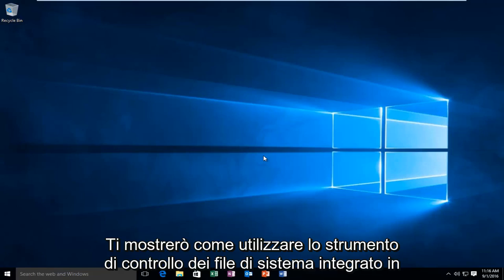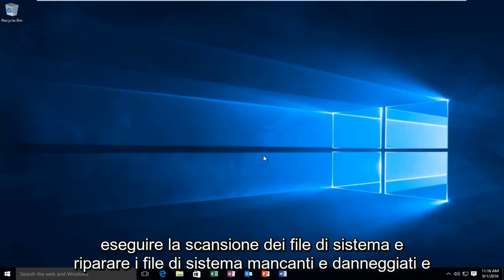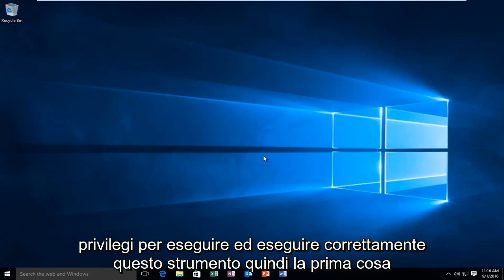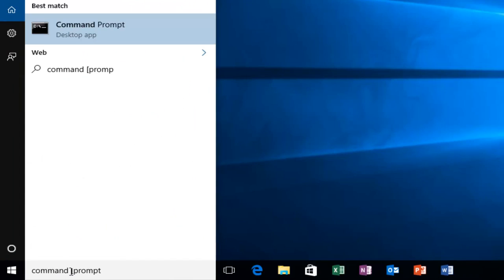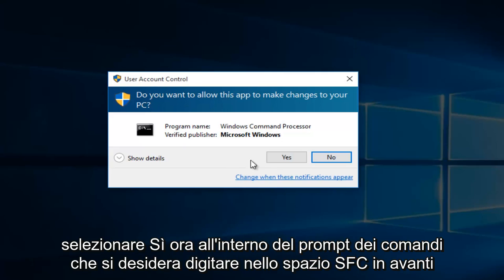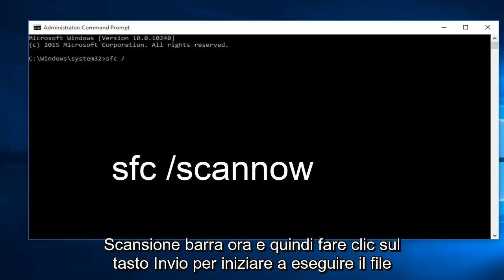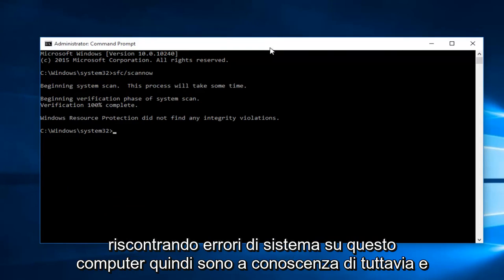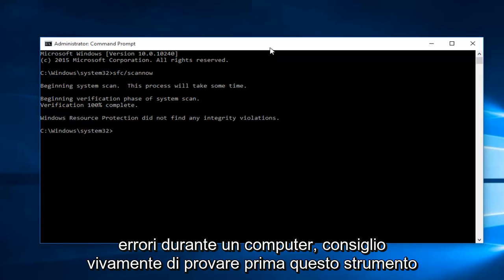Come riparare i file di sistema di Windows 10 danneggiati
Controllo file di sistema è un'utilità di Windows che consente agli utenti di eseguire la scansione di danneggiamenti nei file di sistema di Windows e ripristinare i file danneggiati. Questo tutorial di base mostra come eseguire lo strumento sfc / scannow in condizioni operative normali.

Se il tuo PC si è sentito difettoso o ha avuto problemi durante l'avvio, è possibile che i file di sistema di Windows siano stati danneggiati, scomparsi o addirittura siano stati modificati da un'installazione di software da qualche parte lungo la linea. Come la maggior parte delle versioni di Windows precedenti, Windows 10 include un'utilità del prompt dei comandi denominata Protezione risorse di Windows che analizzerà, verificherà e correggerà i file di sistema.

Se il tuo sistema è in grado di avviarsi, anche in modalità provvisoria, puoi eseguire l'utilità direttamente da Windows. Se Windows non si avvia, puoi anche eseguirlo dal prompt dei comandi disponibile quando esegui l'avvio dal supporto di installazione in modalità di riparazione.

Per eseguire questa utilità in Windows, sarà necessario aprire il prompt dei comandi in modalità amministratore. Fare clic con il pulsante destro del mouse sul menu Start o premere Windows + X sulla tastiera e scegliere "Prompt dei comandi (amministratore)" dal menu Strumenti di amministrazione. Puoi anche usare questa elegante scorciatoia da tastiera.